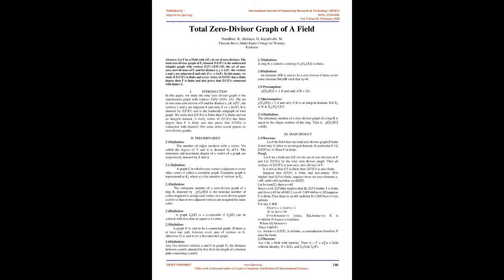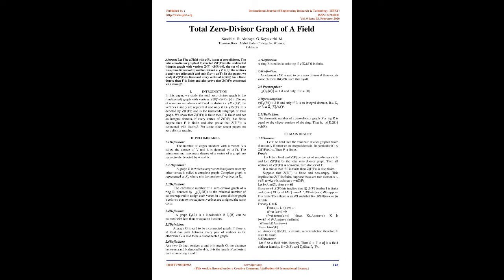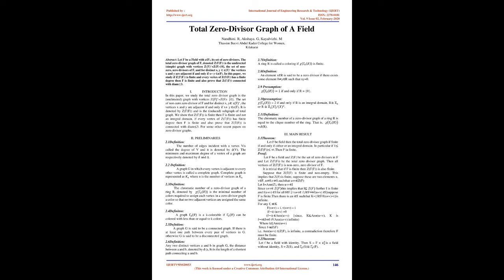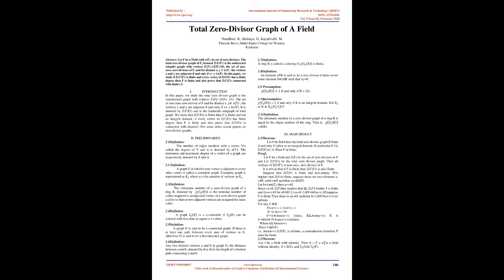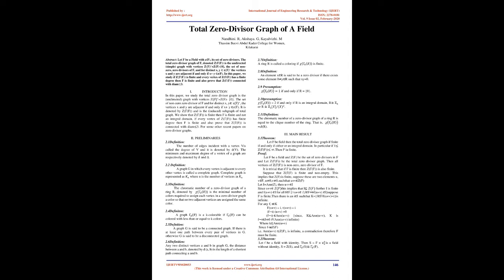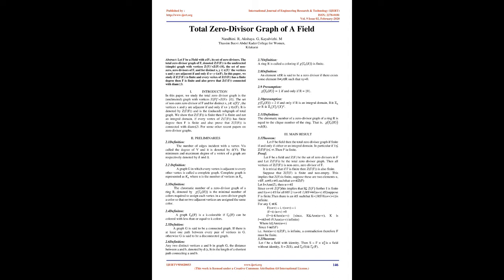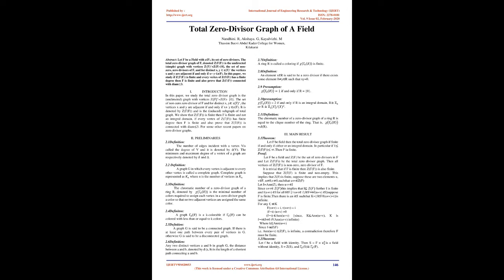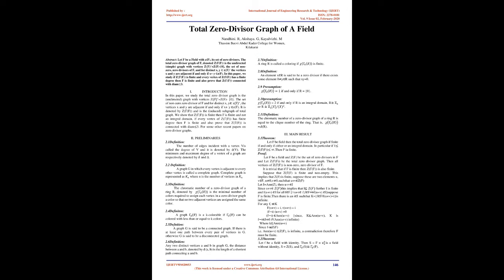Total Zero-Divisor Graph of A Field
Nandhini. R , Akshaya. G , Kayalvizhi. M

Let F be a Field with z(F), its set of zero divisors. The total zero divisor graph of F, denoted Z((F)) is the undirected (simple) graph with vertices Z()=Z(F)-{0}, the set of non- zero, zero divisors of F, and for distinct x, y () the vertices x and y are adjacent if and only if x+ y z(F). In this paper, we study if Z((F)) is finite and every vertex of Z((F)) has a finite degree then F is finite and also prove that Z((F)) connected with diam3.